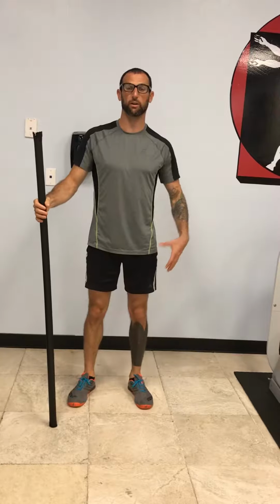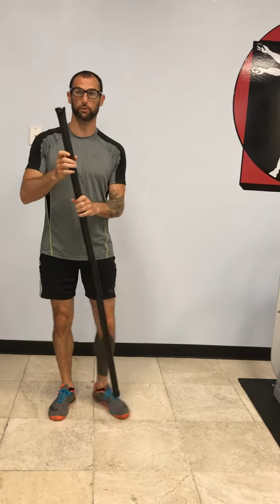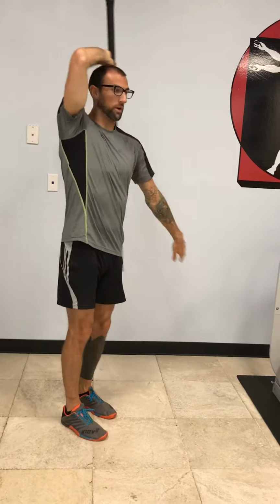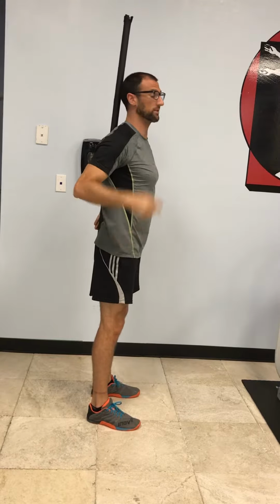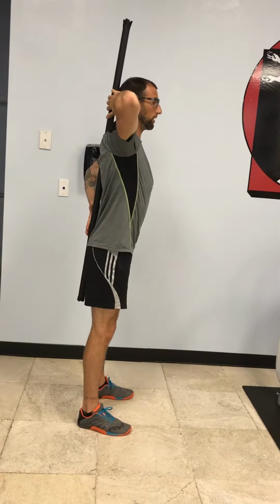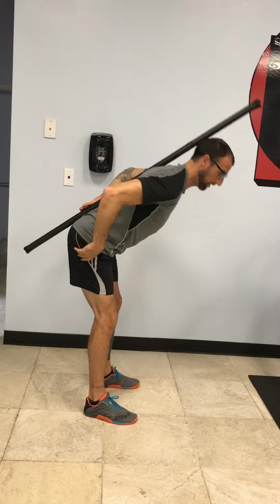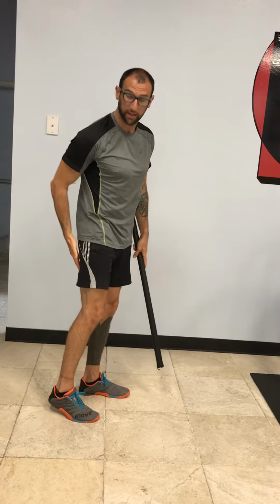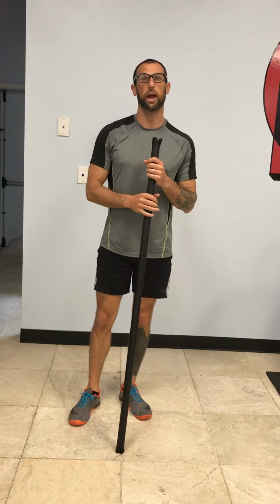Proper bending/hip hinge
Bending at hips while maintaining proper pelvic and spinal alignment